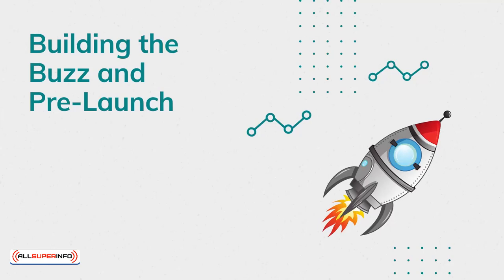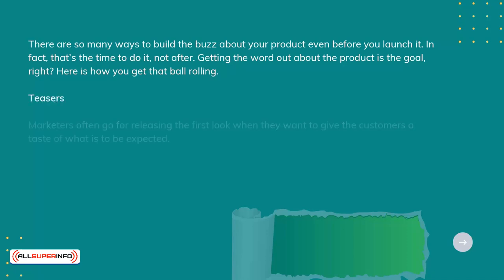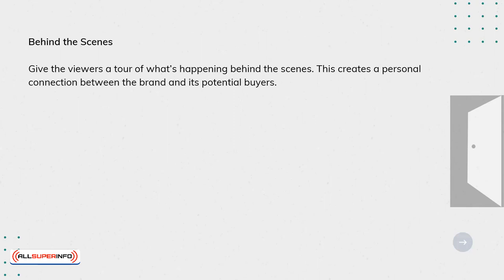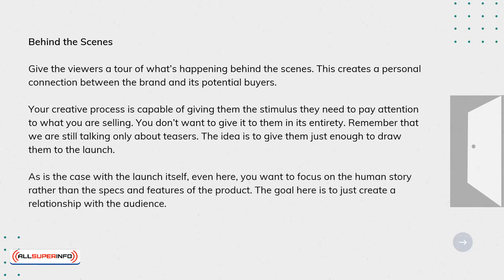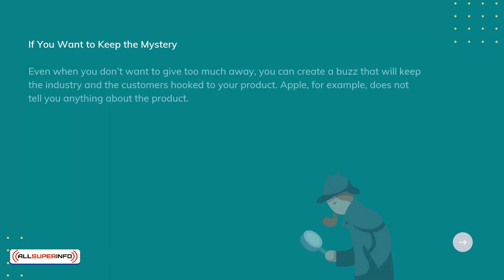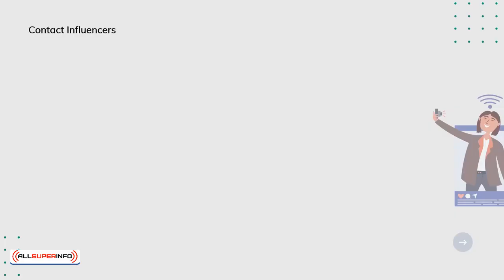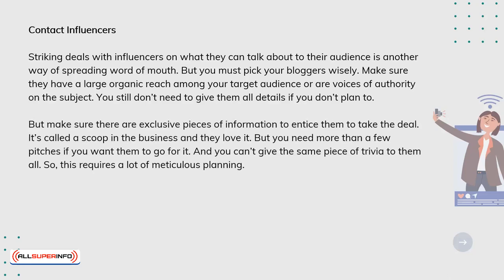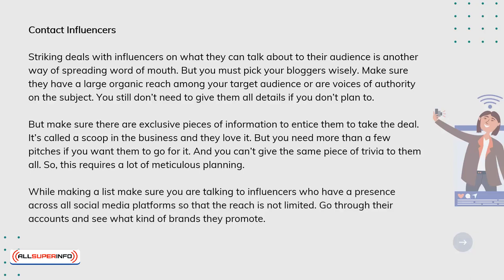Chapter 7 Building the Buzz and Pre Launch